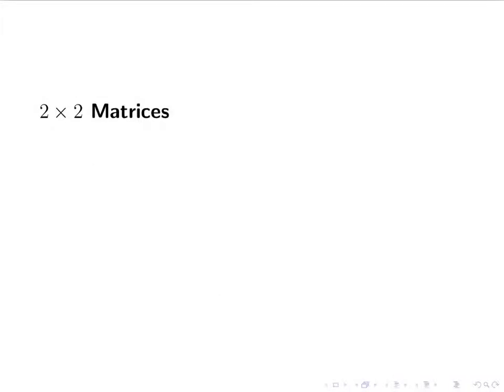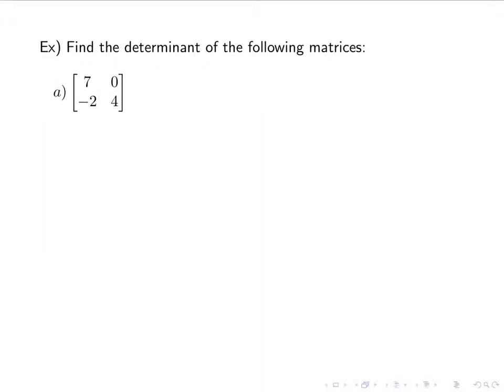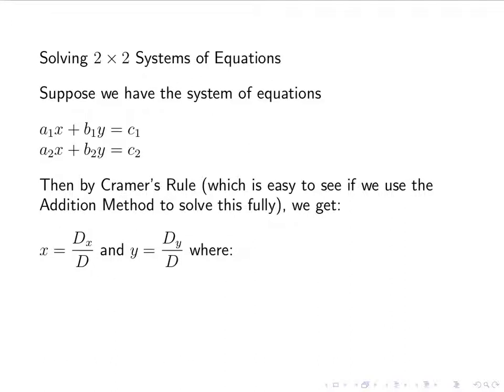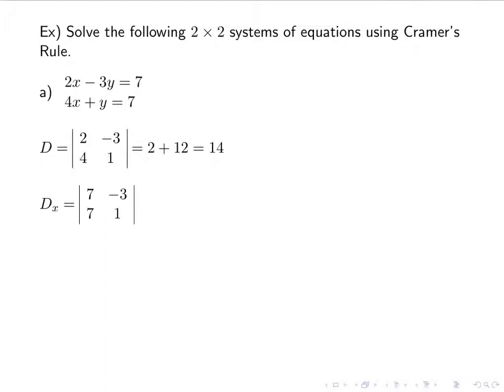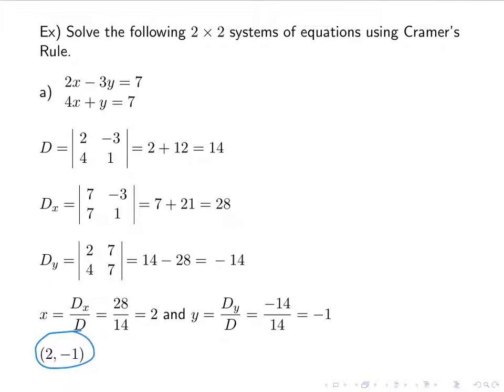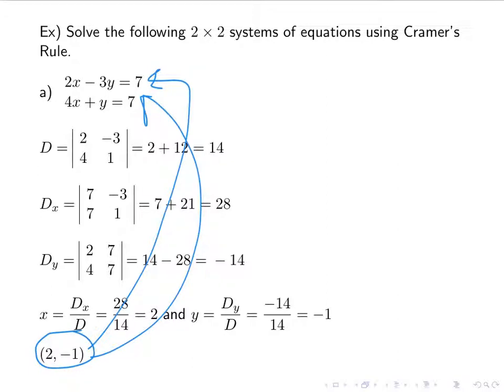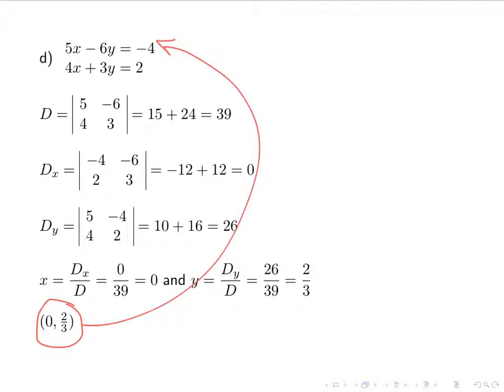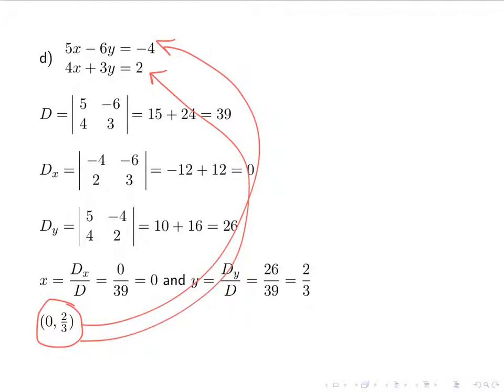1 Solving 2x2 Systems with Cramer's Rule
Using matrices to solve 2x2 systems of equations